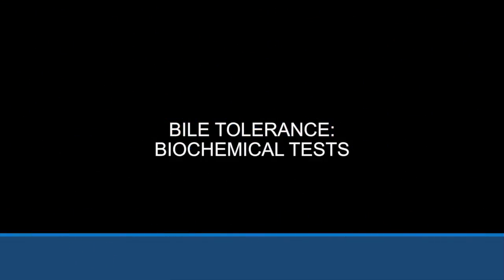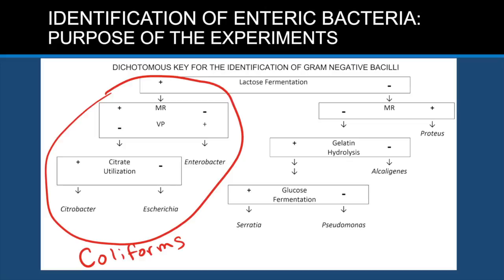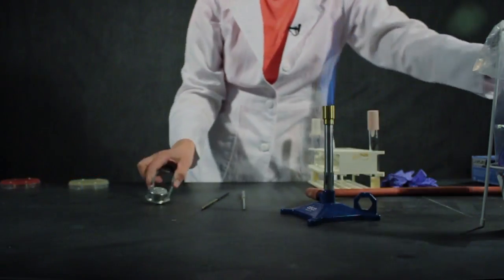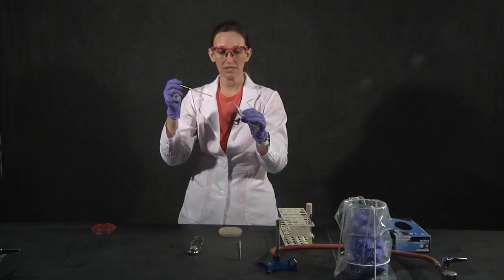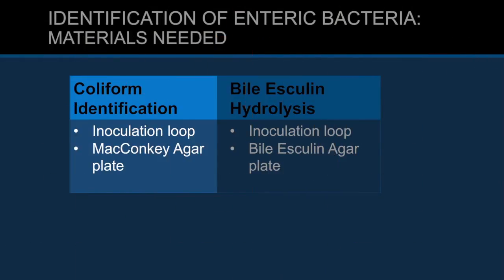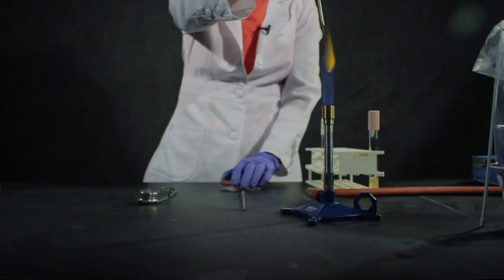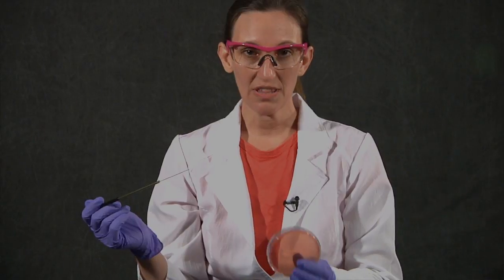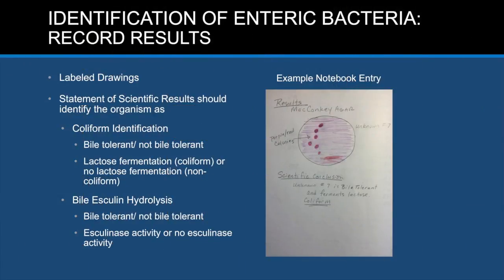Unknown Organism ID 03 Bile Tolerance Biochemical Tests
Microbiology lab tutorial for inoculation and evaluation of Bile Esculin Agar and MacConkey Agar tests for identification of unknown bacteria.